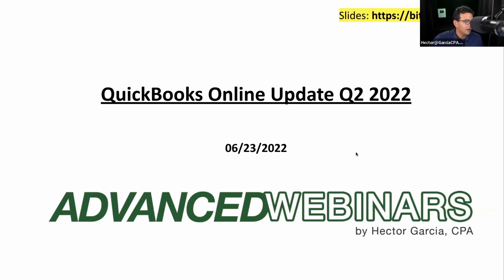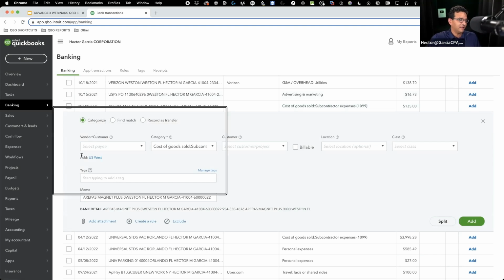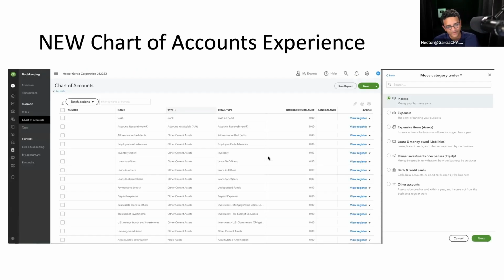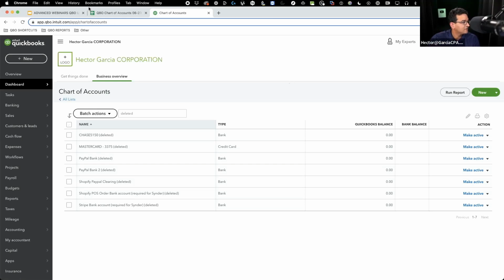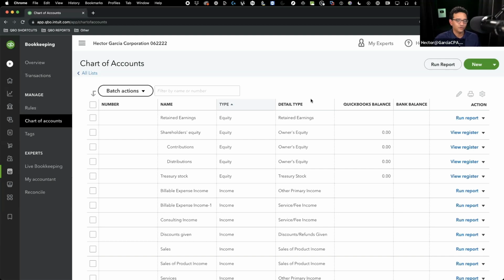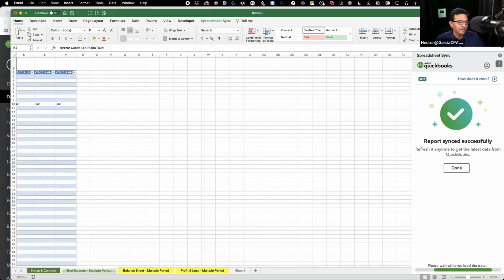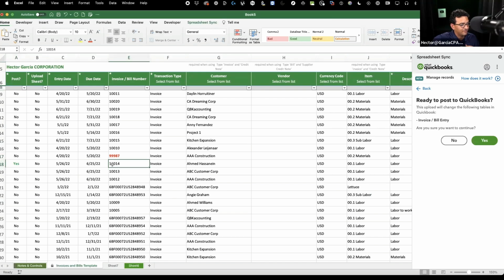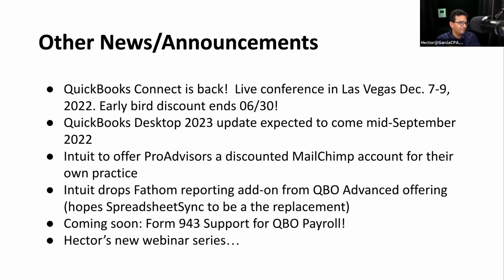QuickBooks Online Q2 Updates & New Features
Sign up with my 2 QBO Courses:
1) Mastering QuickBooks Online Bank Feeds & High Efficiency Tips and Tricks

OR
3) Get access to all my QBO courses for $50/month:

Timeline:
00:00 Intro
01:32:05 Expense Claims in QuickBooks Online Advanced